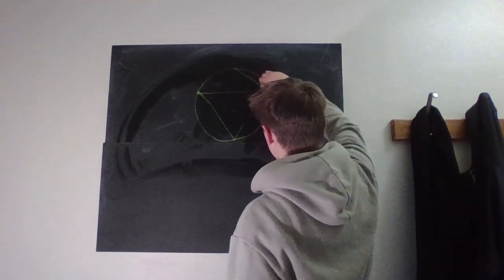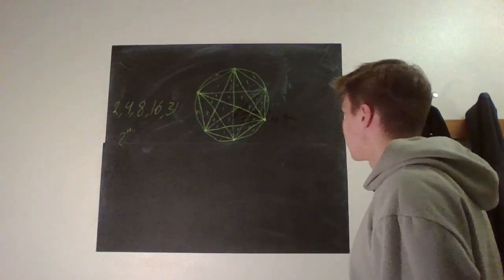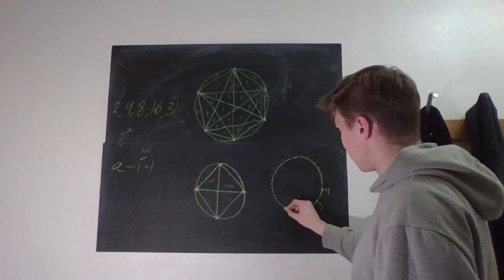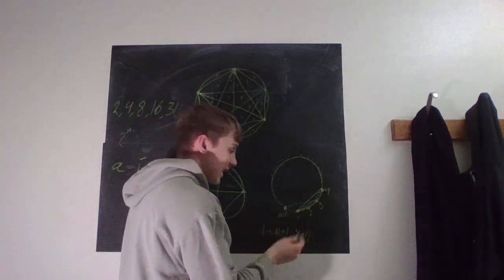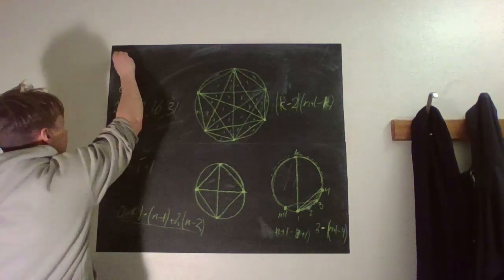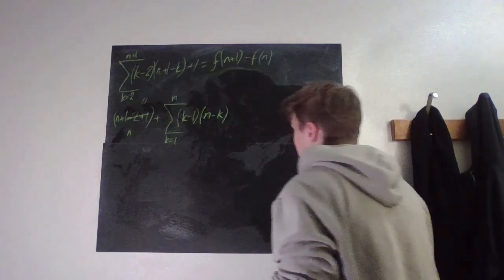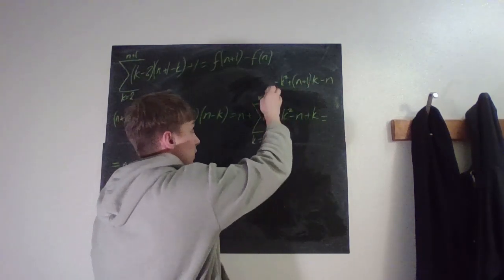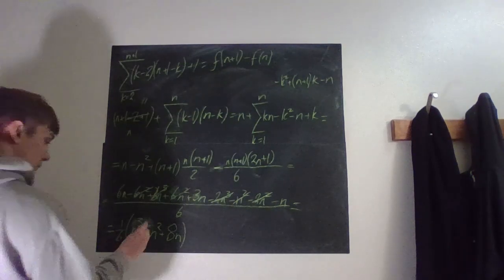Moser's circle problem! 1, 2, 4, 8, 16, 31?